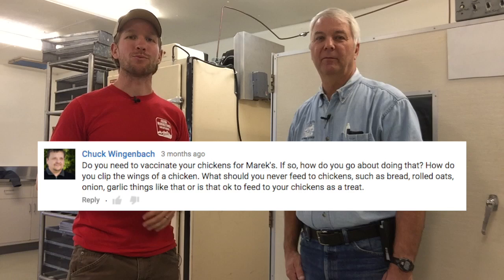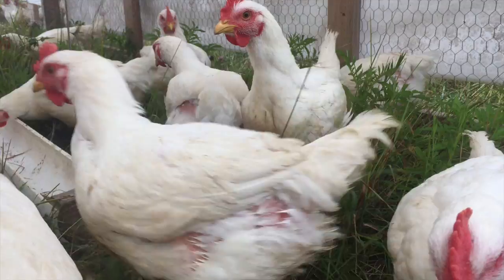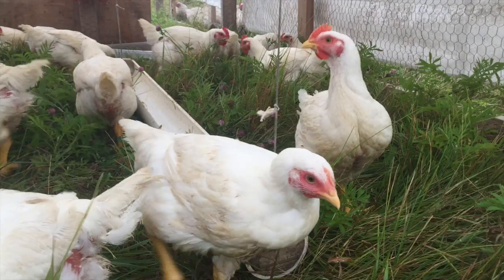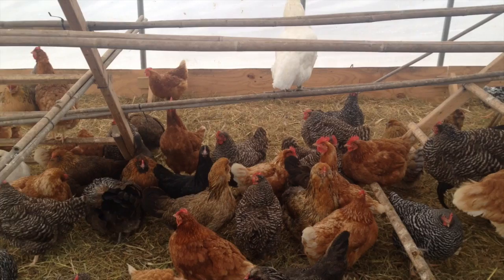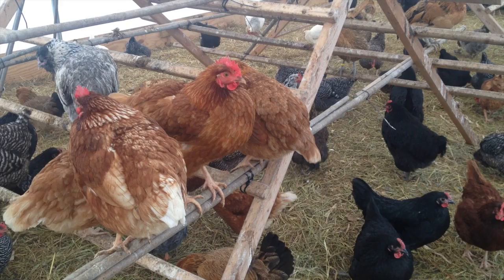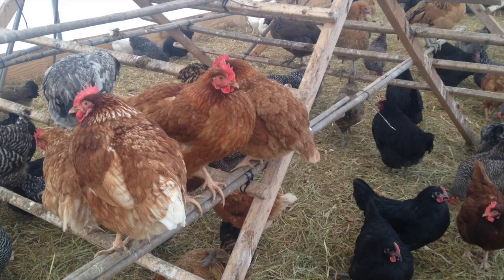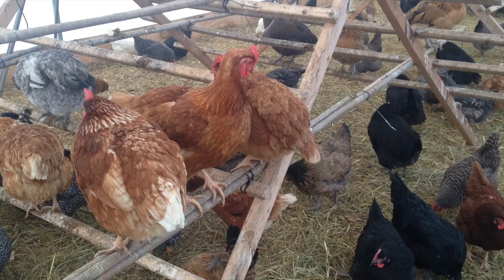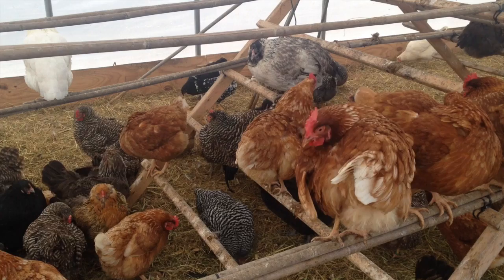What is Marek's Disease? Should you be worried?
Marek's disease is an infectious disease of poultry caused by a herpesvirus that attacks nerves and causes paralysis or initiates widespread tumor formation.

Should you be worried? It is something that can happen, but doesn't always happen. I have only seen very little of it in the last couple years of farming.

Like most things this video is to try and help educate just so you can keep an eye out, not because you should be constantly worried. Learn who the poultry vet for your area is and what resources you have available just in case something bad happens.